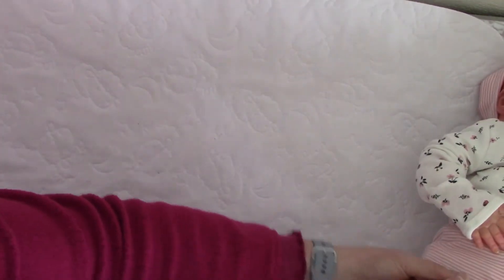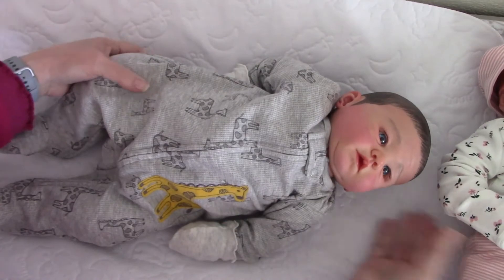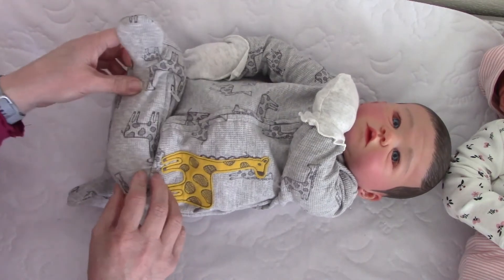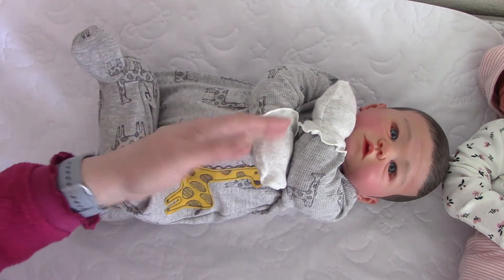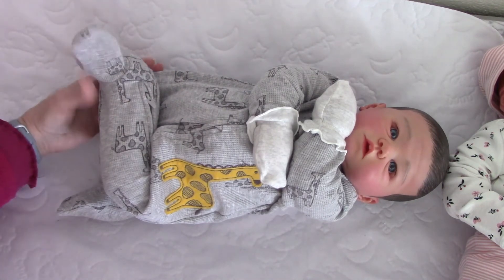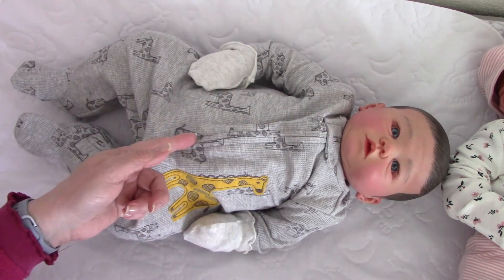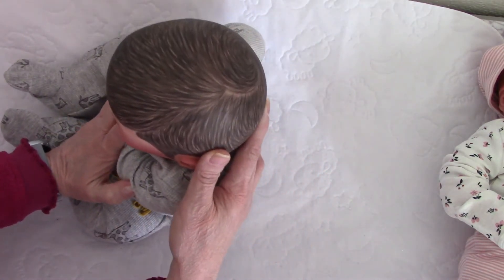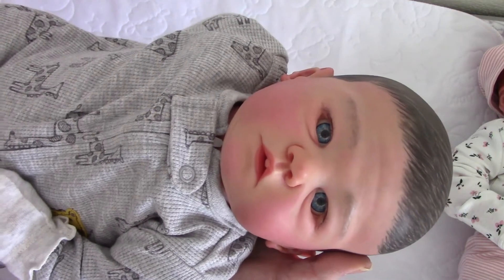Reborn and Cuddle Babies For Sale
I have two babies for sale. One is a reborn, and one is a cuddle baby. They both are 250.00 dollars, and so adorable! Affordable prices. Go check them on my Etsy at bellabeanreborns...all one word, in the search bar. You will find them there. Please be safe, and take care! Love to you all!